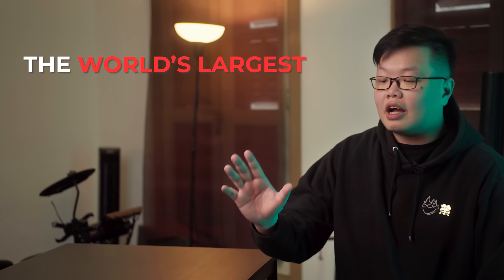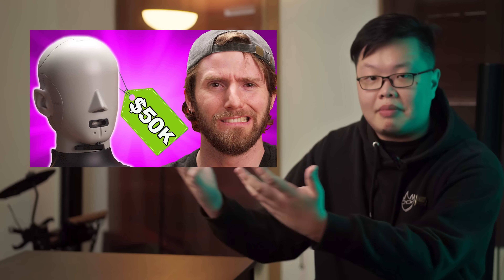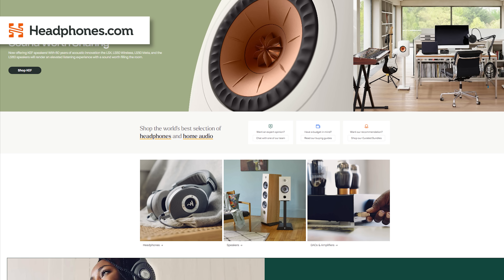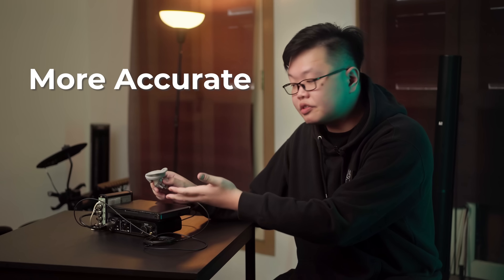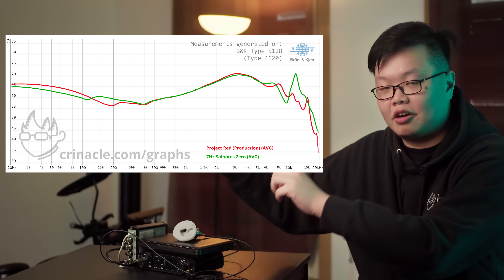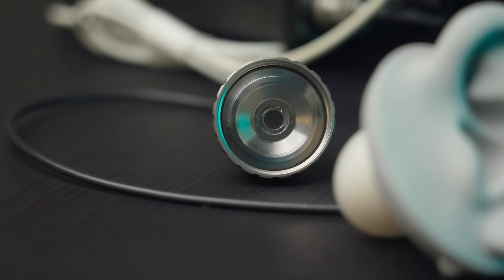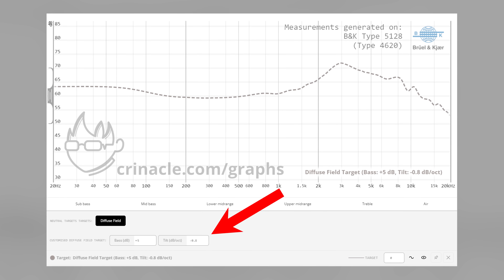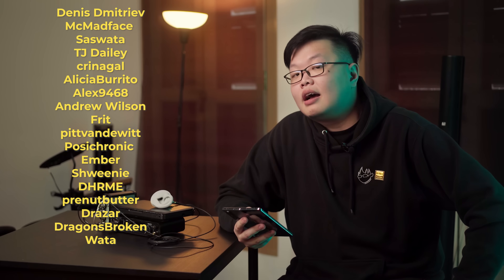The WORLD'S LARGEST IEM graph database. Again.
00:00 Intro
01:35 B&K Type 5128
           03:21 Lack of exposure
           03:55 711 vs 5128
04:36 Universal targets
05:51 The problems
           05:59 Finnicky with IEMs
           06:59 Compatibility with 711 research
08:03 Customisable target curves

A CAM: Sony a7 III + FE 35mm f/1.8
B CAM: Sony a7S III + FE 24-105mm f/4 G OSS
MIC: Sony UWP-D27